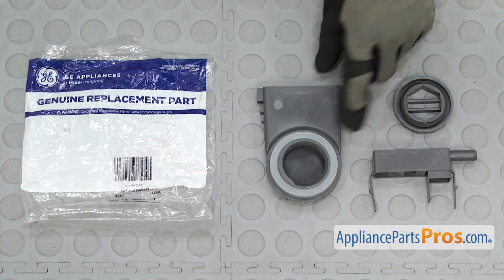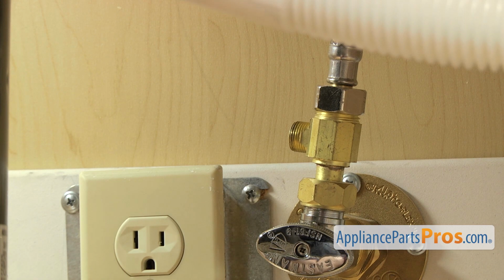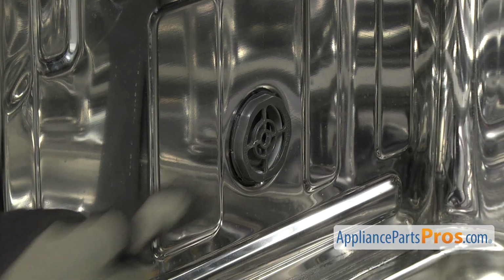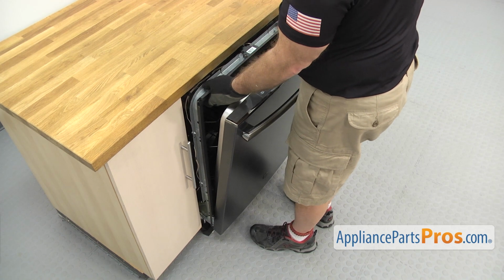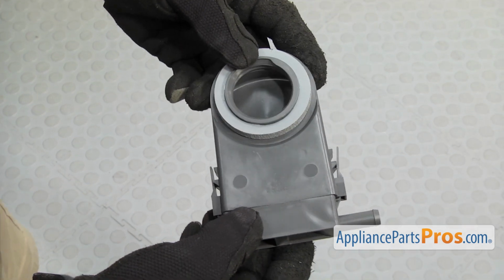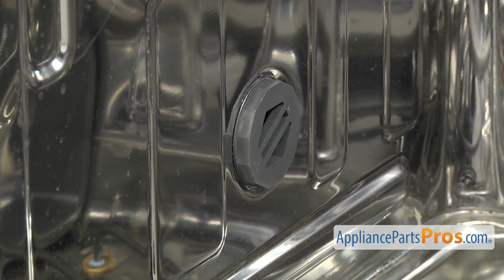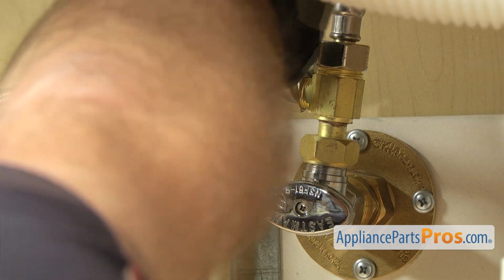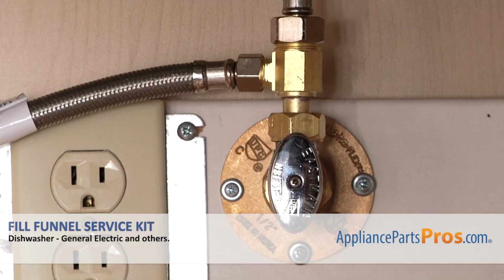How To: GE Dishwasher Fill Funnel Service Kit WD49X25081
0:00 Introduction and Safety
1:15 Disconnect Water Lines
2:30 Remove Dishwasher Access
3:45 Replace Fill Funnel
4:45 Reinstall Dishwasher
5:30 Final Connections

Symptoms: damaged, leaking.

Tools: 5/8" open-ended wrench, 5/16" nut driver, pliers, Phillips screwdriver.

This GE made Dishwasher Fill Funnel Service Kit replaces the following older part numbers on General Electric, Hotpoint, RCA, Sears, Kenmore Dishwashers: WD01X20738, WD12X20834, WD12X20835, 4958338.